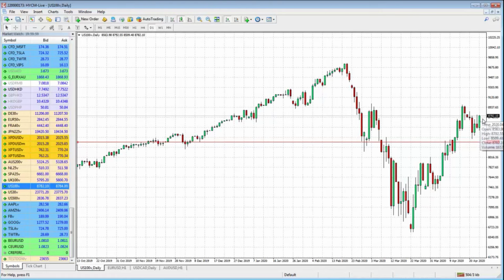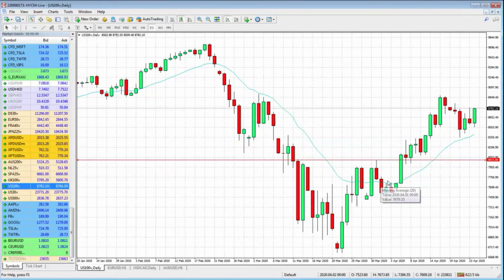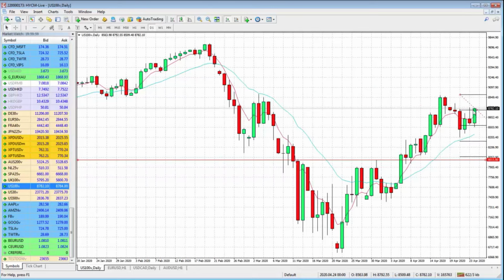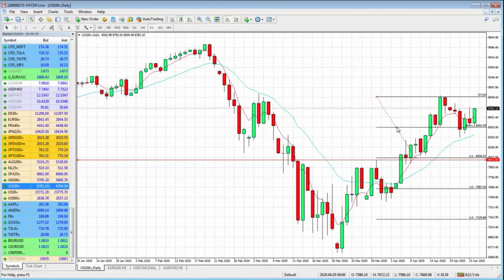Where to Place a Stop Loss | MetaTrader 4 🤔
MT4 Basics.   H ow do you use a stop loss on MT4?  How do you place a stop loss when trading?  How do you add stop loss on Metatrader 4?  How do I place a stop-loss order?  In this video we look at different ways of setting up your stop loss.  When you're about to place a trade sometimes you're not sure where you're going to place the stop loss.  Here are some ideas.  The first idea is to use swing levels; say a swing high or a swing low - the swing high being the last recent high.  The other idea is to use an X day high or low as a reference. OK.

81.7% of retail investors lose money when trading CFDs and spread betting with this provider. You should consider whether you understand how spread bets and CFDs work, and whether you can afford to take the high risk of losing your money.